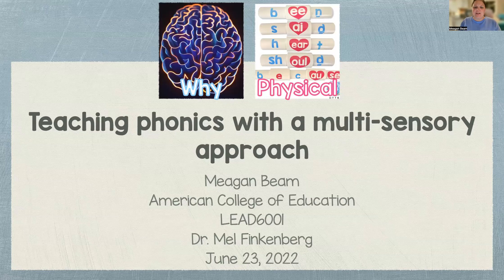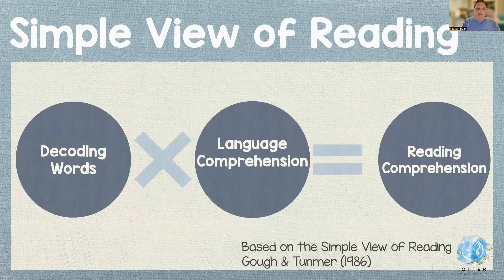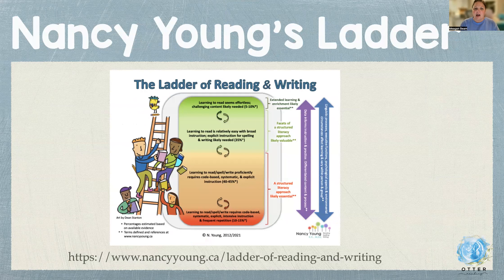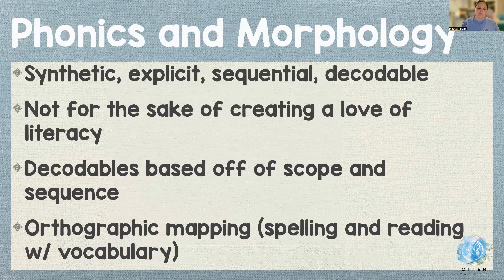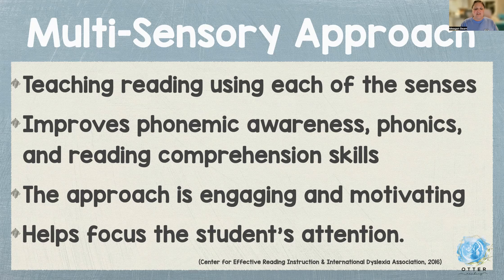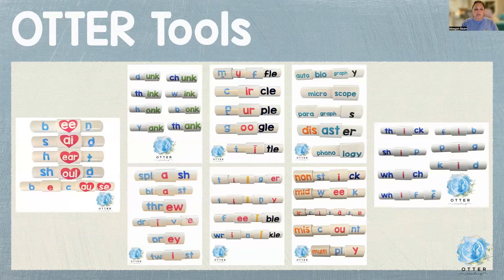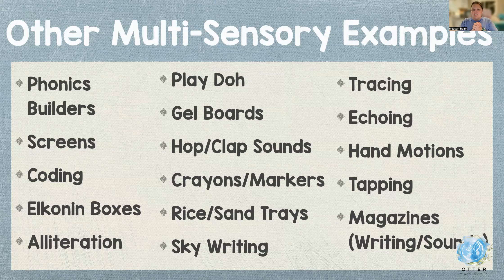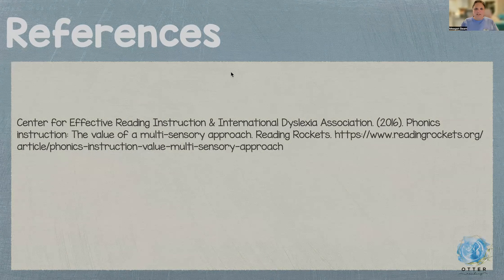Beam, M. LEAD6001 Discussion Post 5